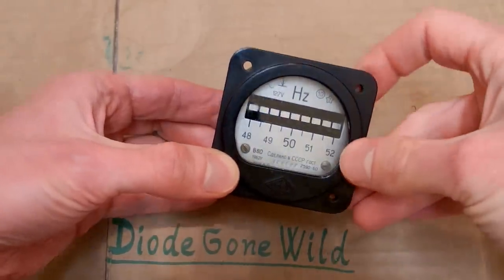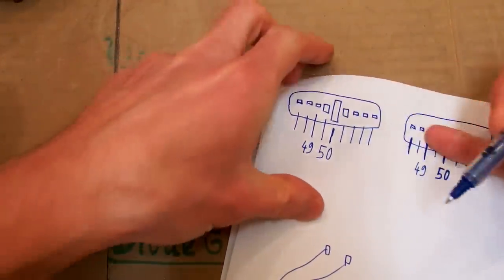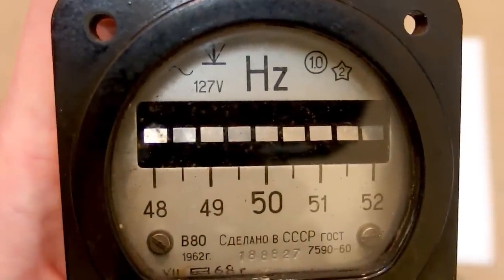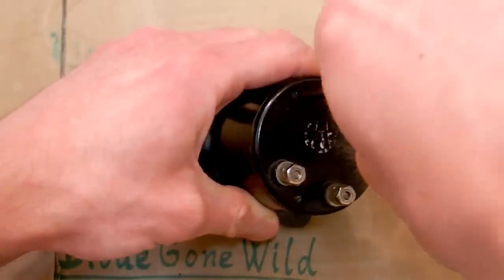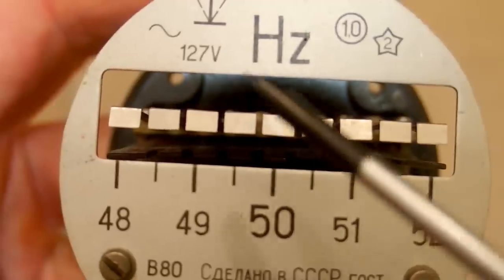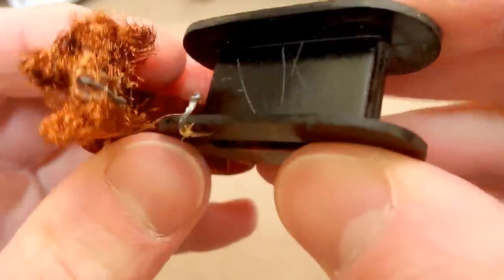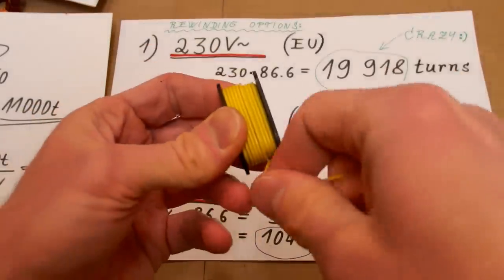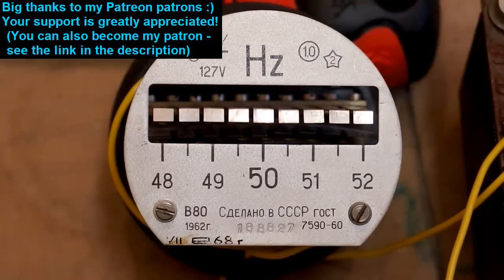Vibrating reed frequency meter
Today let's take a look at a vintage 1962 soviet era vibrating reed frequency meter. It's an analog frequency meter based on multiple metal strips (reeds). Each of them has a slightly different mechanical resonant frequency. It also contains a coil connected to an AC current. The reed with a resonant frequency very close to the frequency of the current in the coil will vibrate. This will indicate the frequency on the scale. Those devices have a narrow range of measured frequencies. They are mostly used to measure the frequency of a 50Hz, 60Hz or 400Hz mains.